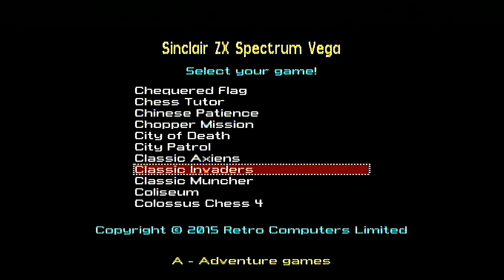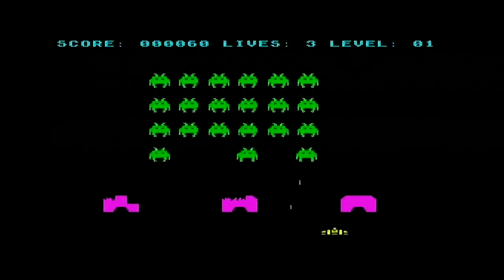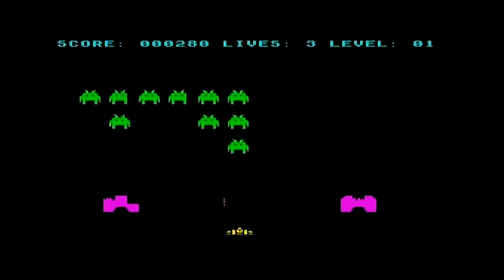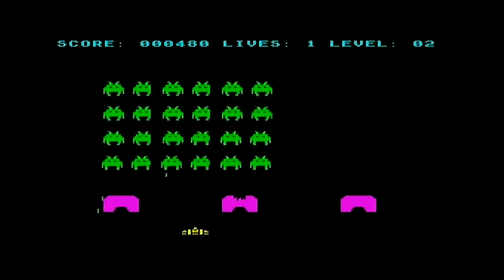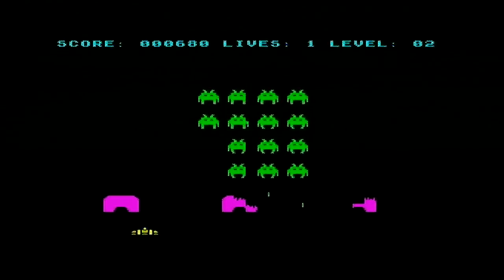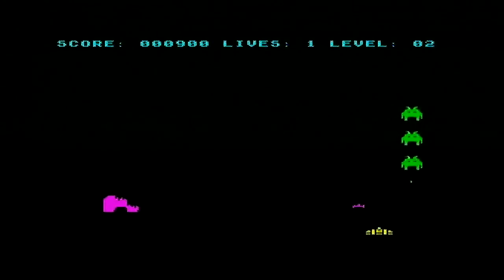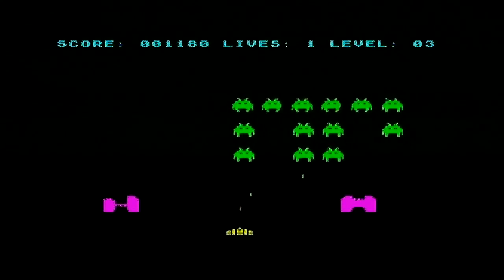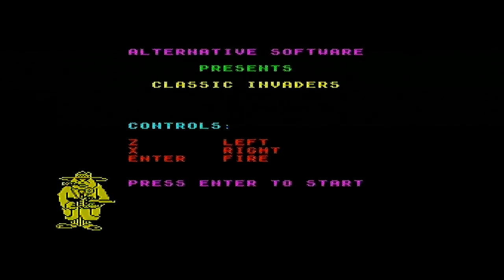ZX Spectrums Vega Games - Classic Invaders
I play Classic Invaders and it all a bit Spacey